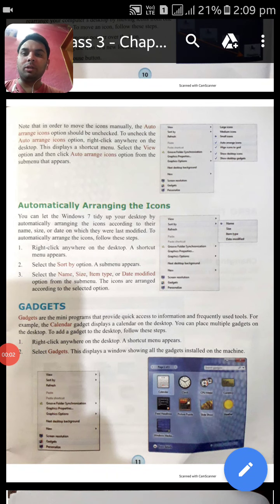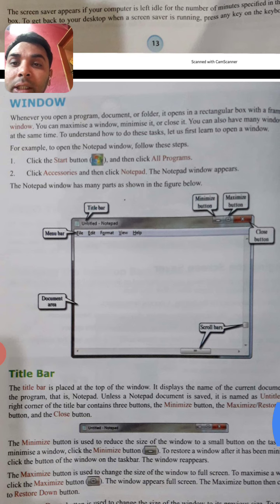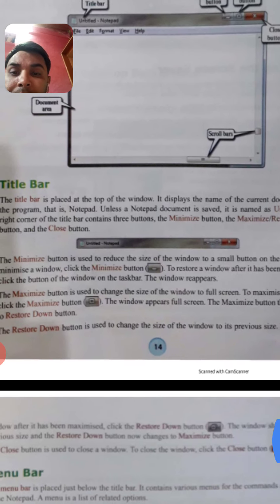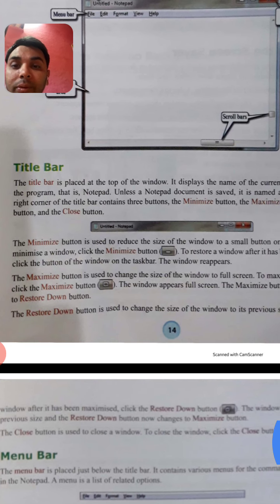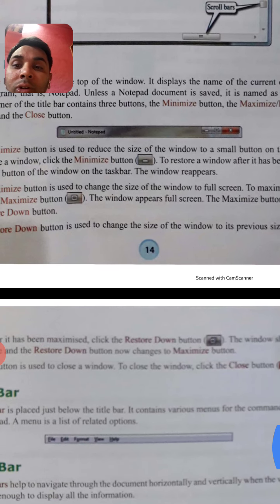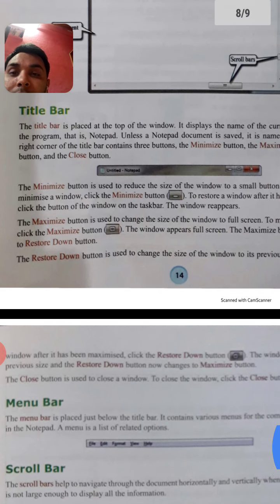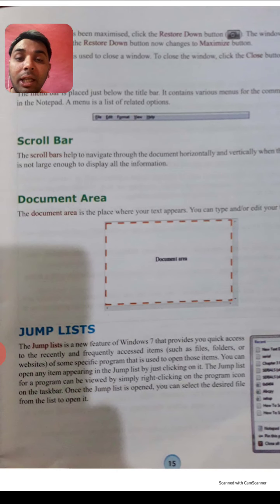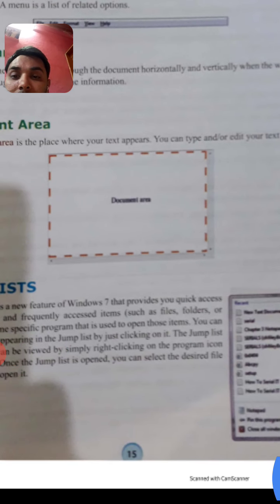Chapter 2 . Introduction to windows 7. Part -3